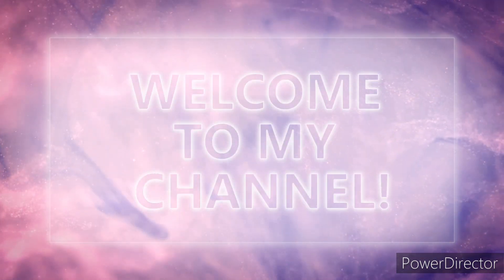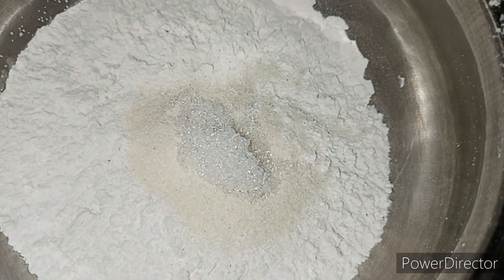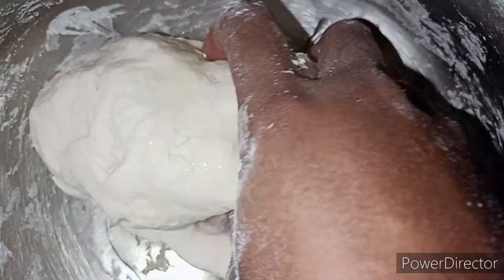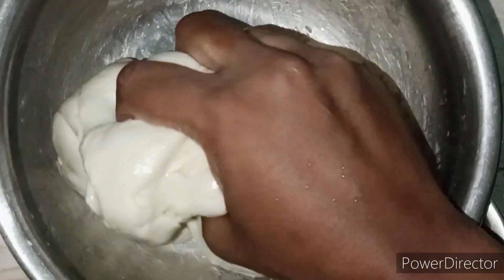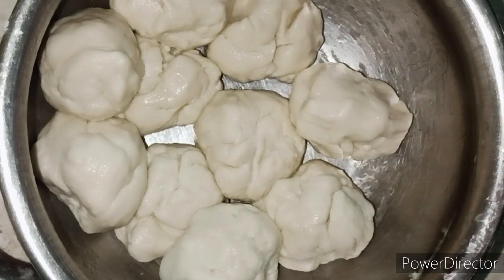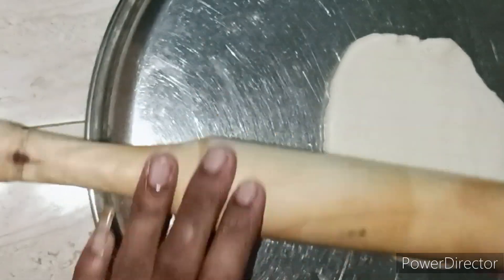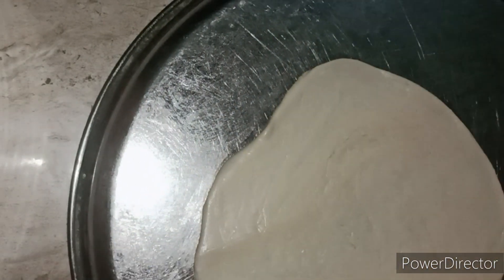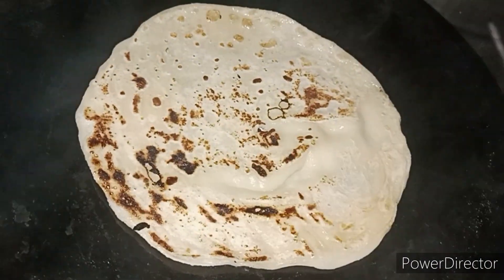perfect hotel style parotta recipe హోటల్ స్టైల్ పరోటా video in telugu